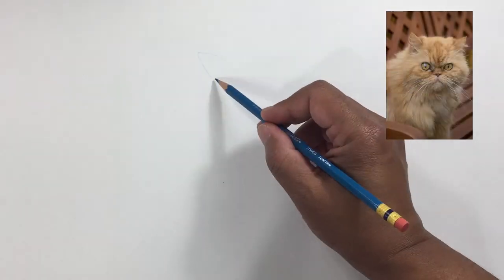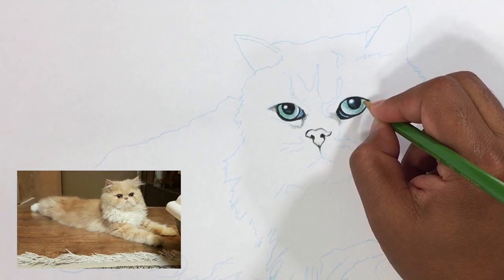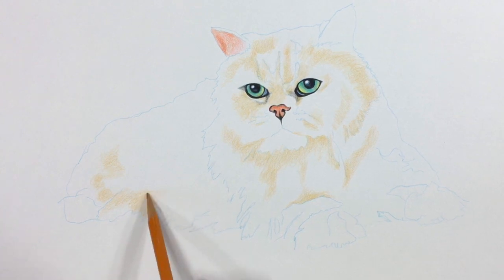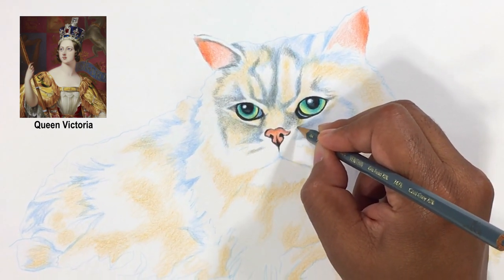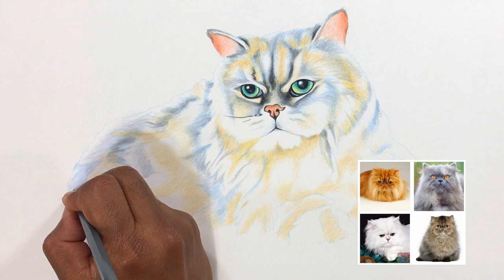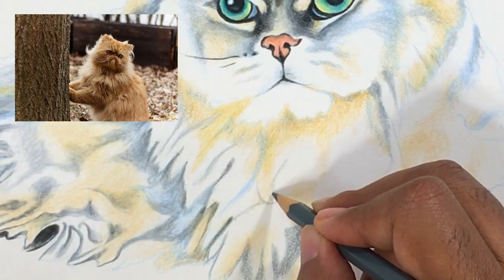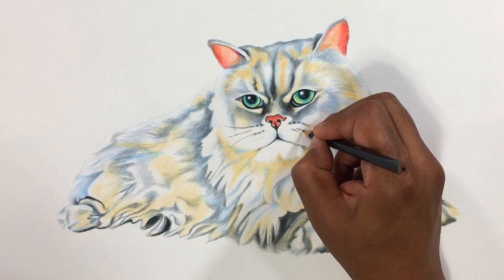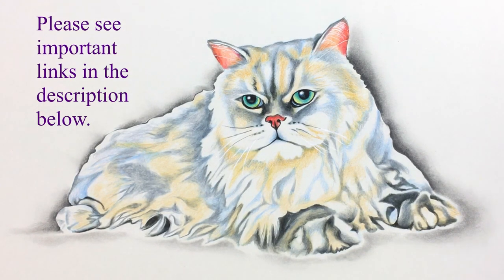Persian Cat - (Colored Pencil Drawing) | Distinguished Lifestyle of the Persian Cat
Distinguished Lifestyle of the Persian Cat (Persian Cat – Colored Pencil Drawing | How to draw a cat.

Magniscape is also a participant in the Amazon Services LLC Associates Program, an affiliate advertising program designed to provide a means for sites to earn advertising fees by advertising and linking

EQUIPMENT:

Camera •
(Amazon) Sony A6400 Mirrorless Digital Camera

Laptop Computer •
(Amazon) Microsoft Surface Laptop 3 – 13.5” Touch-Screen